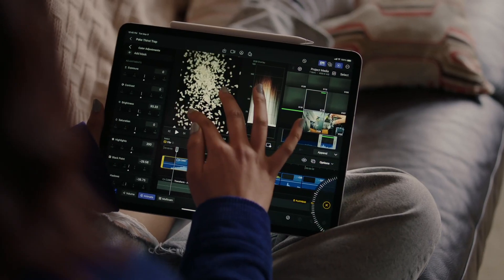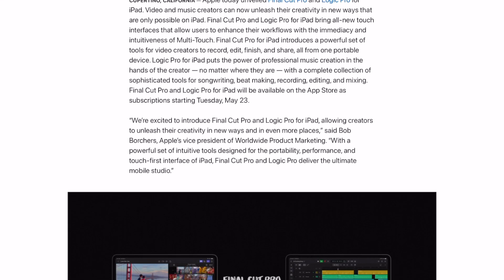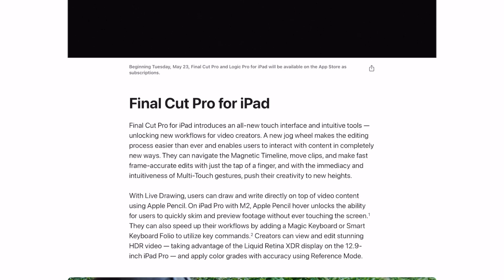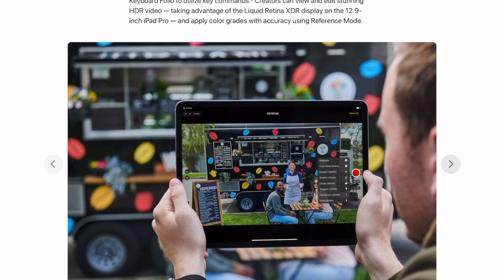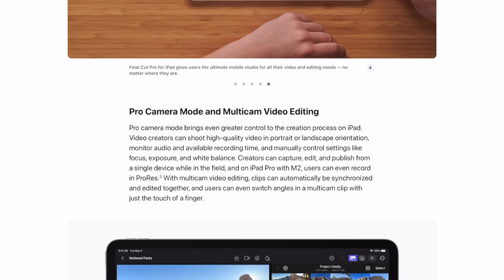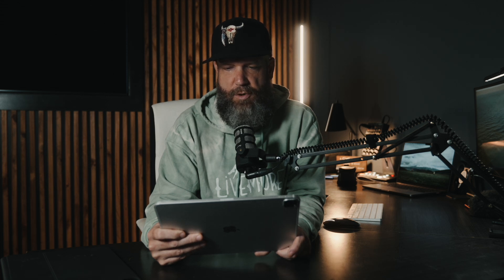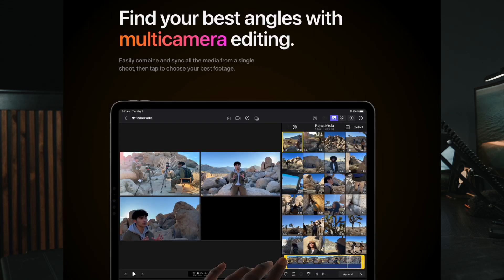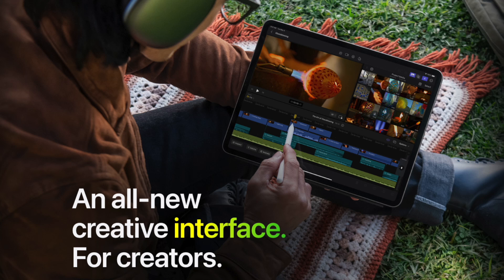Final Cut Pro is FINALLY coming to iPad! - Apple Official announcement.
Apple announces Final Cut Pro for iPad coming May 23, 2023.

Lots of potential but also lots of questions.  Wanted to share my initial thoughts.  What questions do you have?  What features do you think would make this a great addition to a daily workflow?

MB01BKCRSPVVBDJ